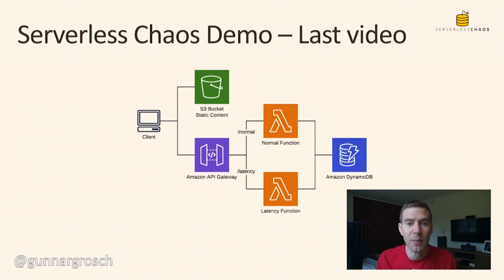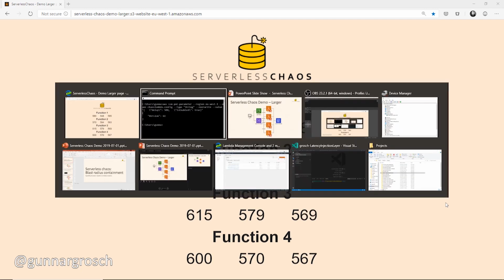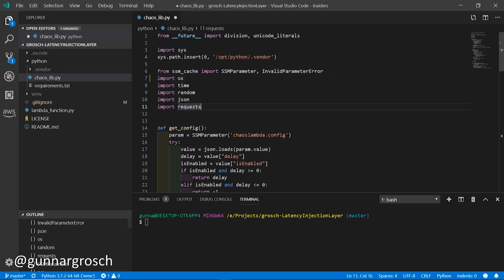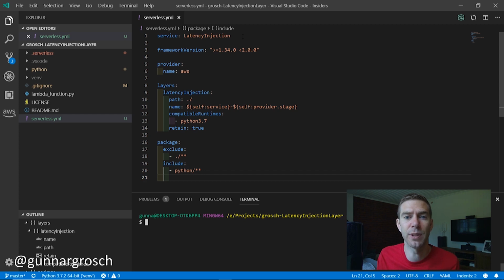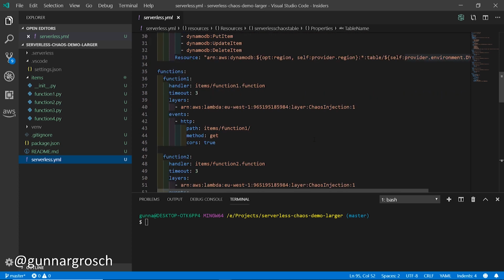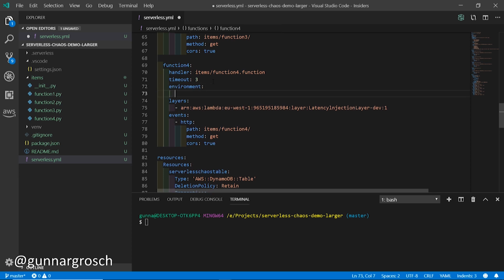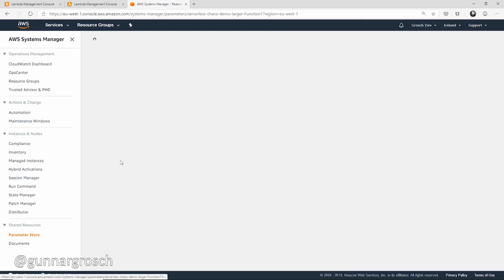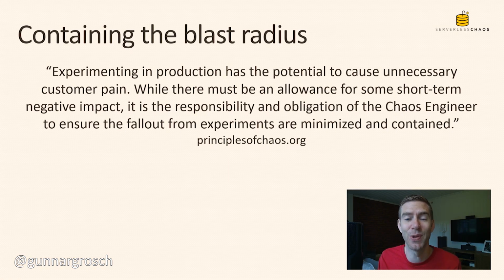Serverless chaos - Blast radius containment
We expand on the last video where we did latency injection in a serverless AWS environment using a Lambda layer. This time we look at how to contain the blast radius when doing chaos engineering and change the layer a bit. We also make it easier to use by creating a Serverless Framework template!

“Experimenting in production has the potential to cause unnecessary customer pain. While there must be an allowance for some short-term negative impact, it is the responsibility and obligation of the Chaos Engineer to ensure the fallout from experiments are minimized and contained.”